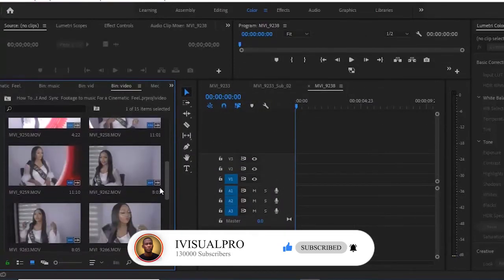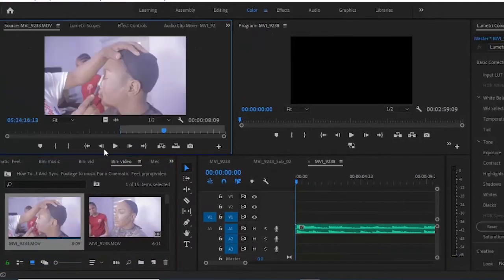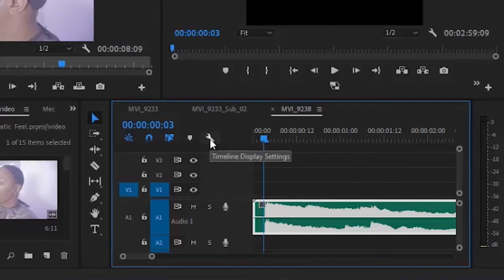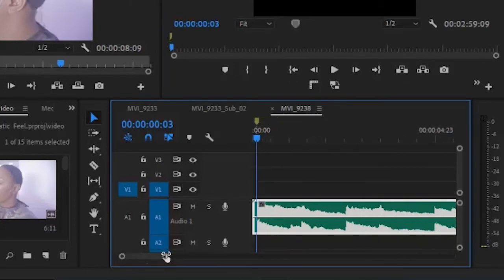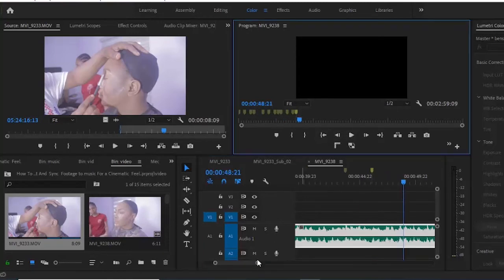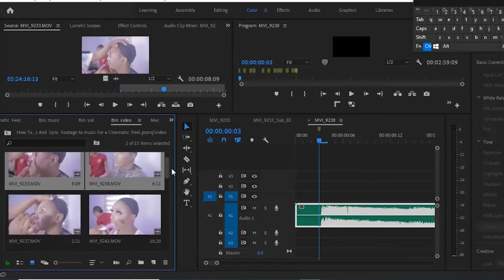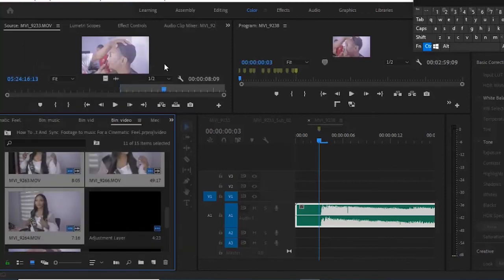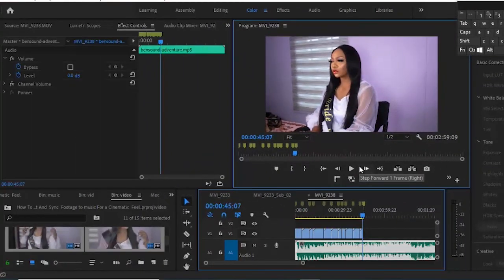How To Edit videos To The Beat in premiere pro cc - Tutorial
. Ever wondered how to match videos with music beats ? In this tutorial video  we’re going to look at editing video to the beat of music in Premiere Pro. auto sync your footage with music in your timeline.

the best way to edit videos is to edit video to the beat of music,  one automatic way to edit videos to beats is to use markers  by Auto syncing footage to the beat,

with these Tips and techniques for editing videos to the beat you will learn that It’s really easy to do and it’s great for drama, vlog and music video editing and all types of videos.

When working on a scene with beat, or a music video, it often helps to edit to the beat of the music. This style of rhythmic editing can inject energy into a scene, and if you want to learn how to edit music videos then it’s a really useful skill to learn.

you will learn some great tips for sync your clips on the Premiere Pro timeline,